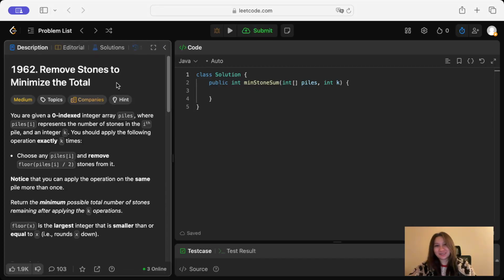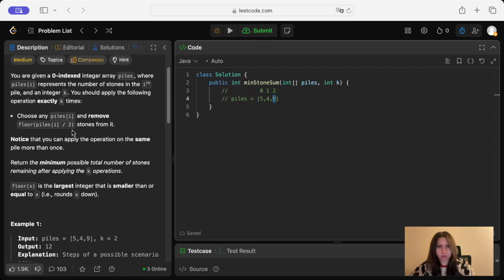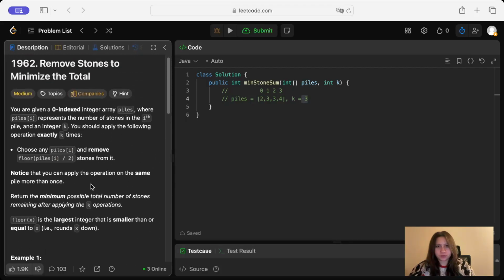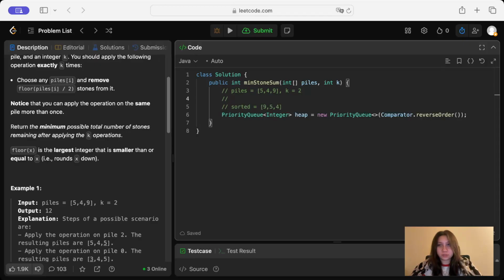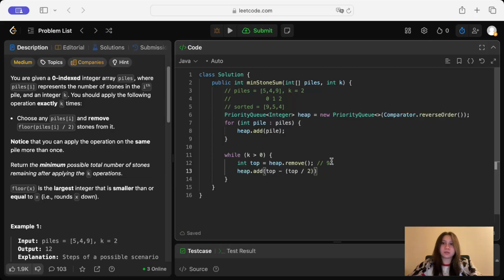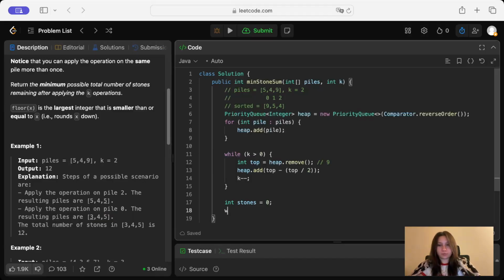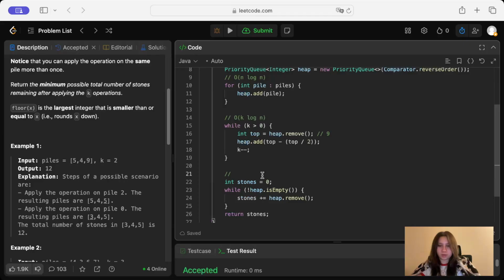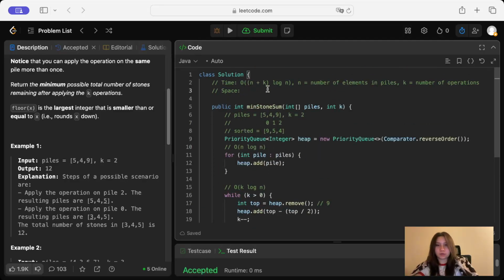Remove Stones to Minimize the Total LeetCode - Java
In this video, I solve the "Remove Stones to Minimize the Total" LeetCode problem using Java.

Timestamps:
00:11 - Problem
04:28 - Algorithm
05:40 - Solution
10:53 - Big O